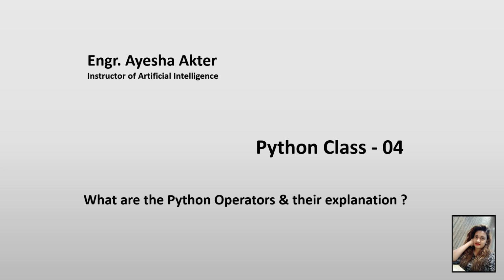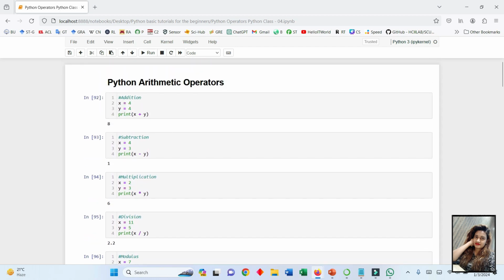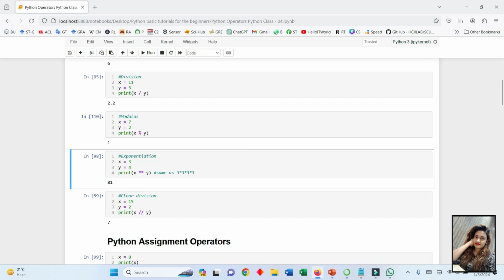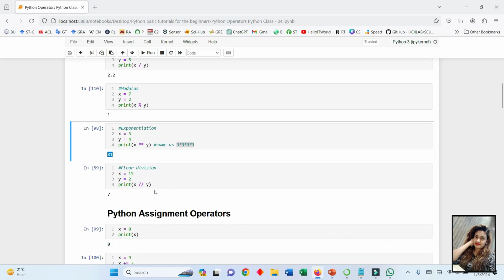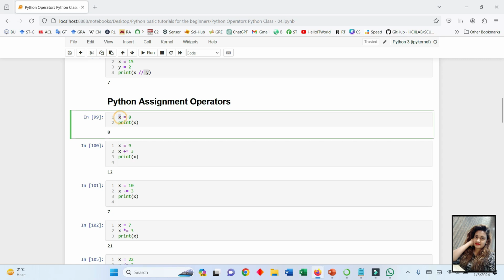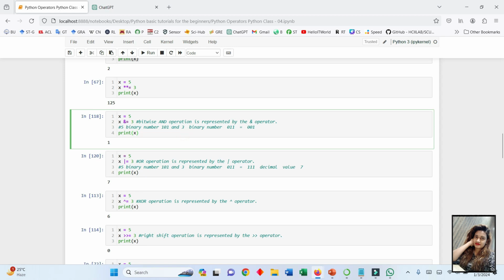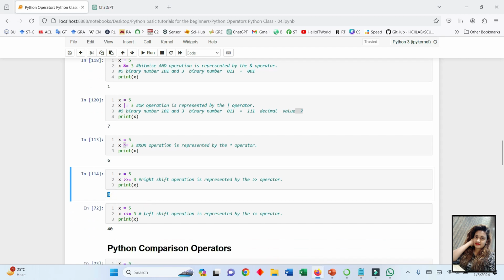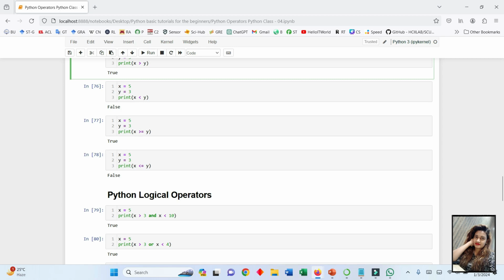What are the Python Operators & their explanation Part 01 : Beginners class - 04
Python, operators are special symbols or keywords that are used to perform operations on variables and values. Python supports a variety of operators, which can be categorized into different types:
1. Arithmetic Operators:
   Addition: Adds two operands.
   Subtraction: Subtracts the right operand from the left operand.
   Multiplication: Multiplies two operands.
   Division: Divides the left operand by the right operand.
   Floor Division: Performs floor division on the operands.
   Modulus: Returns the remainder of the division of the left operand by the right operand.
   Exponentiation: Raises the left operand to the power of the right operand.
2. Assignment Operators:
    Assign: Assigns the value on the right to the variable on the left.
    Add and Assign: Adds the right operand to the left operand and assigns the result to the left operand.
   Subtract and Assign: Subtracts the right operand from the left operand and assigns the result to the left operand.
   Multiply and Assign: Multiplies the left operand by the right operand and assigns the result to the left operand.
  Divide and Assign: Divides the left operand by the right operand and assigns the result to the left operand.
     Floor Divide and Assign: Performs floor division on the left operand by the right operand and assigns the result to the left operand.
   Modulus and Assign: Computes the modulus of the left operand divided by the right operand and assigns the result to the left operand.
    Exponentiate and Assign: Raises the left operand to the power of the right operand and assigns the result to the left operand.
3. Comparison Operators:
    Equal to: True if both operands are equal.
   Not equal to: True if operands are not equal.
    Less than: True if the left operand is less than the right operand.
   Greater than: True if the left operand is greater than the right operand.
   Less than or equal to: True if the left operand is less than or equal to the right operand.
  Greater than or equal to: True if the left operand is greater than or equal to the right operand.
4. Logical Operators:
    and Logical AND: True if both operands are true.
    OR True if at least one of the operands is true.
    not Logical NOT: True if the operand is false complements the operand.
5. Identity Operators:
    is Identity: True if both operands refer to the same object.
    is not Not Identity: True if both operands do not refer to the same object.
6. Membership Operators:
    in: True if a value is found in the sequence.
    not in: True if a value is not found in the sequence.
7. Bitwise Operators:
Bitwise AND: Performs bitwise AND on the binary representations of the operands.
Bitwise OR: Performs bitwise OR on the binary representations of the operands.
 Bitwise XOR: Performs bitwise XOR on the binary representations of the operands.
  Inverts the bits of the operand.
 Shifts the bits of the left operand to the left by the number of positions specified by the right operand.
Shifts the bits of the left operand to the right by the number of positions specified by the right operand.

B.Sc(CSE),M.Sc(CSE)
CCNA, CCNP, RHCSA, RHCE, RHCVA,
RedHat OpenStack-200,